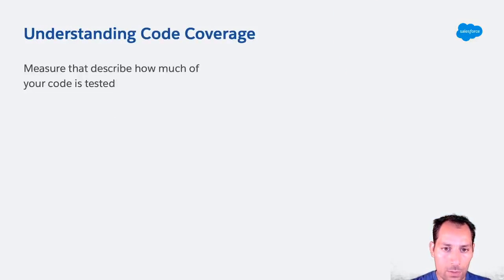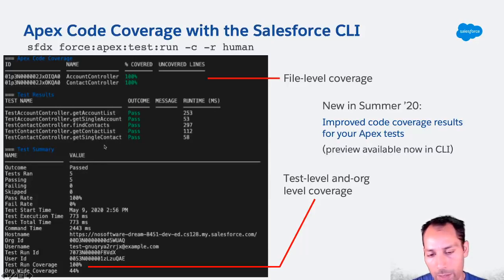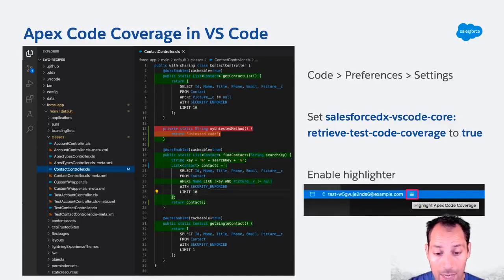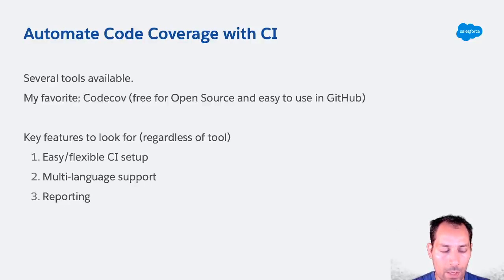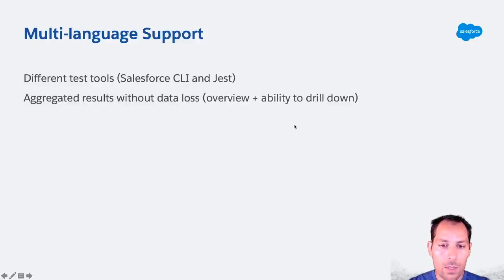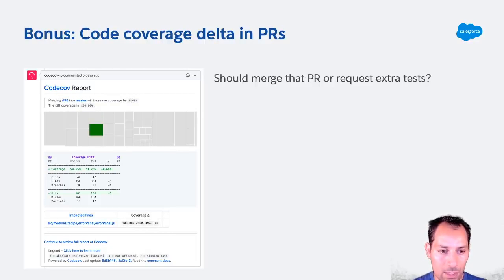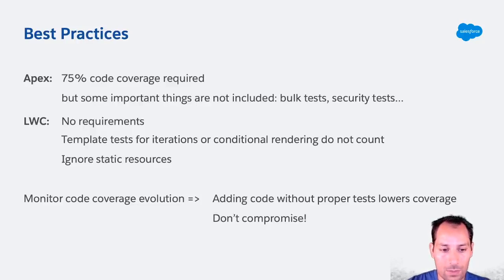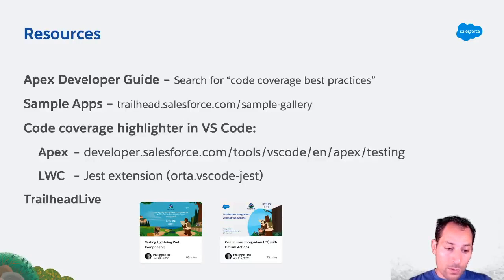Drive your Testing Strategy with Code Coverage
Testing code is part of the basics for developers but how does one keep track of what needs to be tested? Watch this session to learn about code coverage is and how it can help you test efficiently. You’ll learn how to retrieve it for Apex and LWC and how you can automate this process.